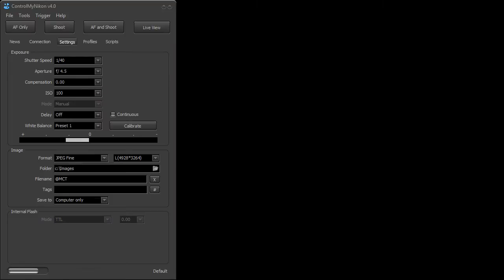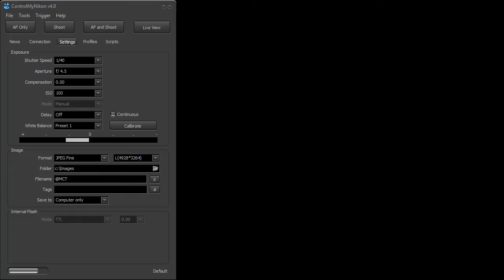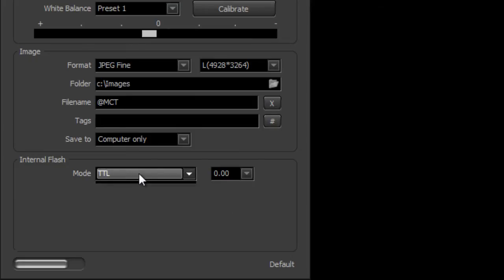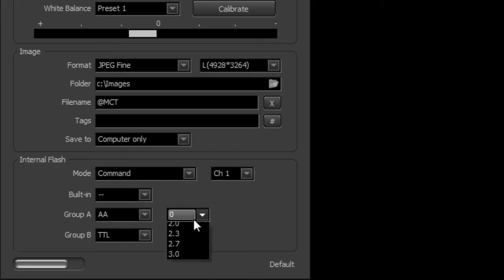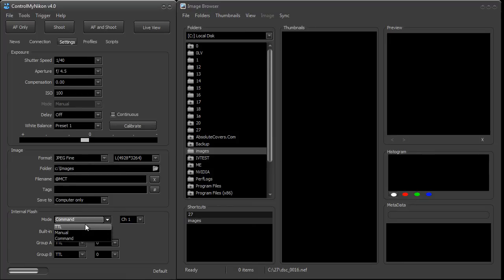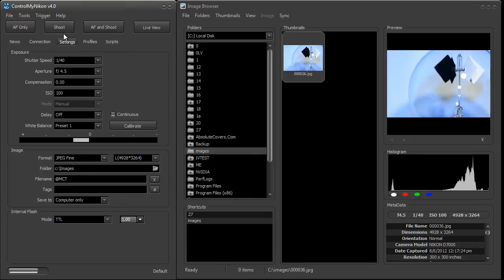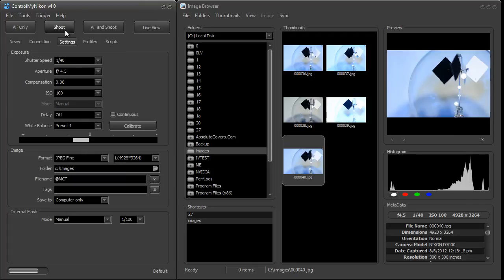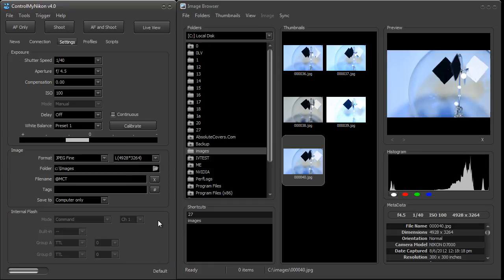ControlMyNikon v4.0 - Using Flash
This tutorial shows how to use the internal flash in ControlMyNikon v4.0.